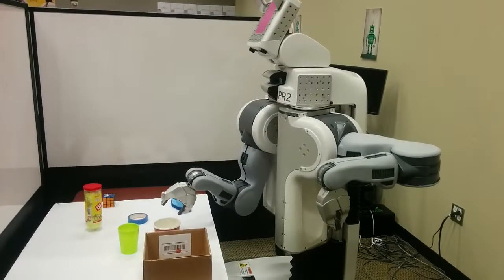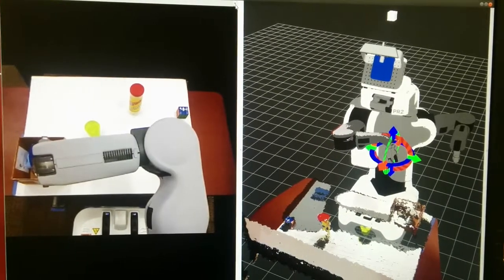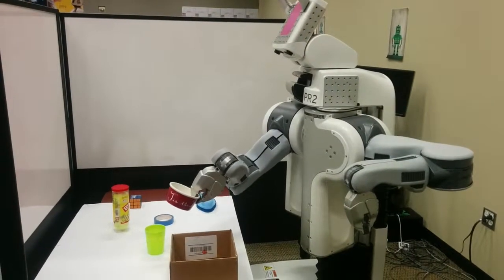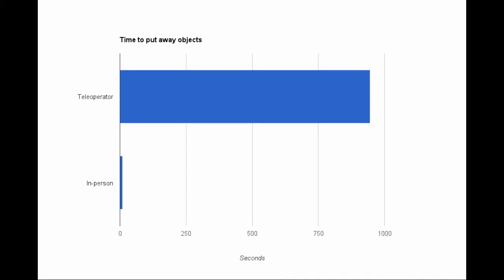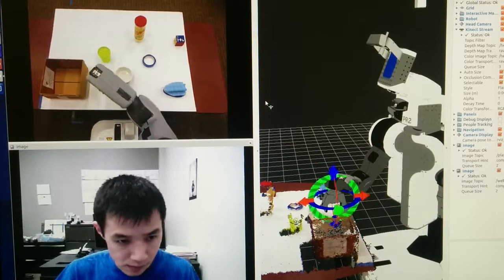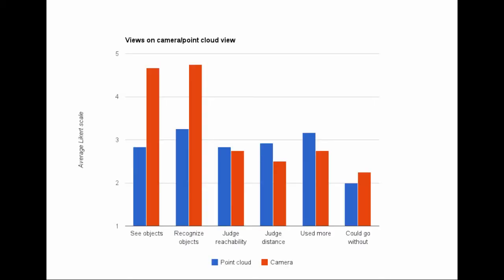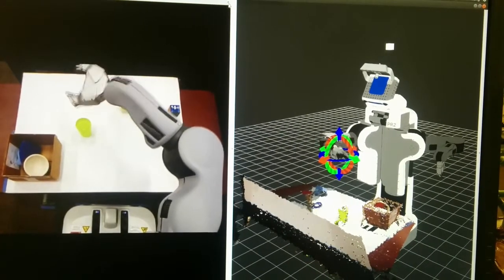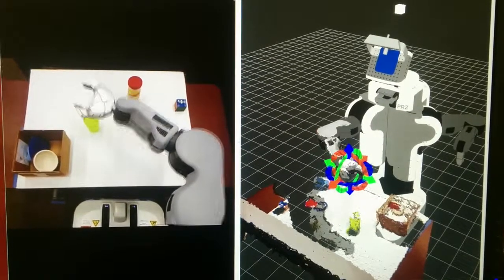CSE 599K1 final project video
UI challenges for robot teleoperation